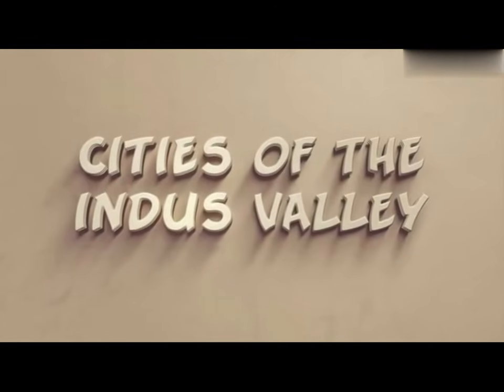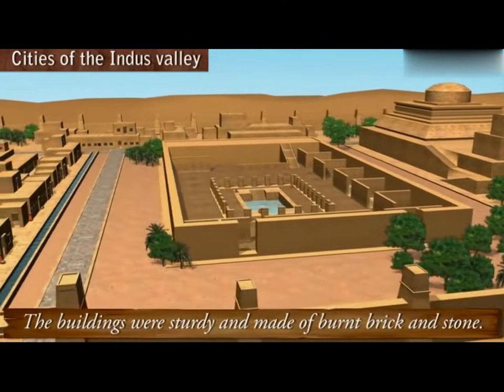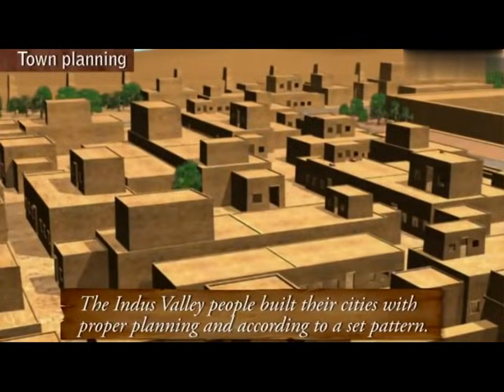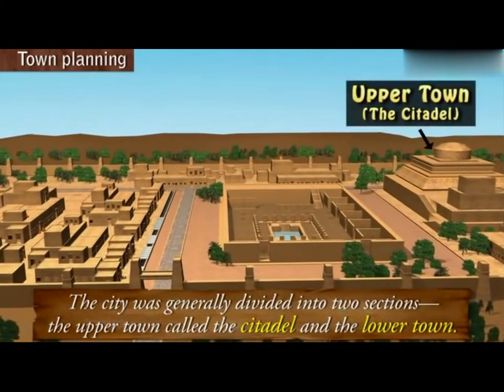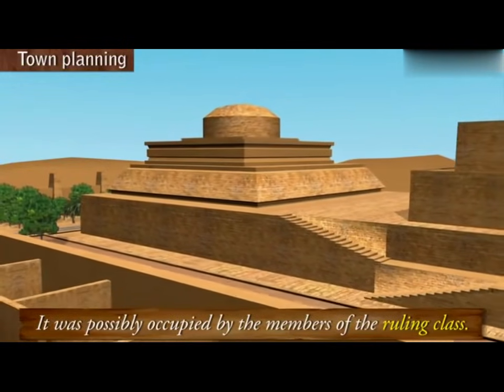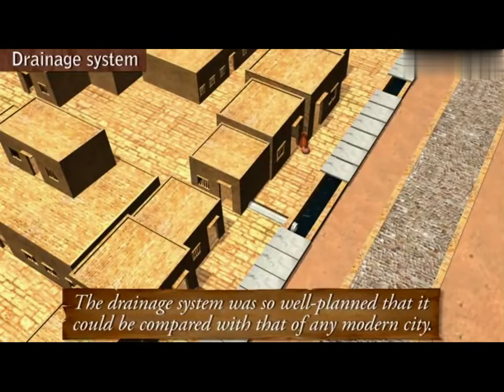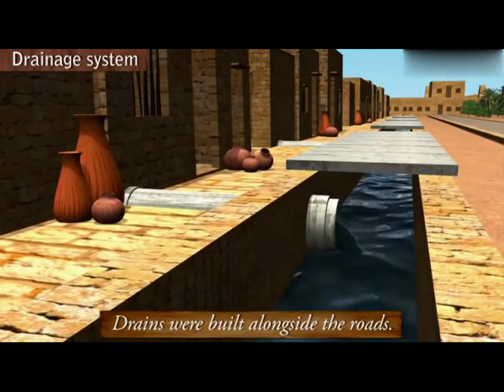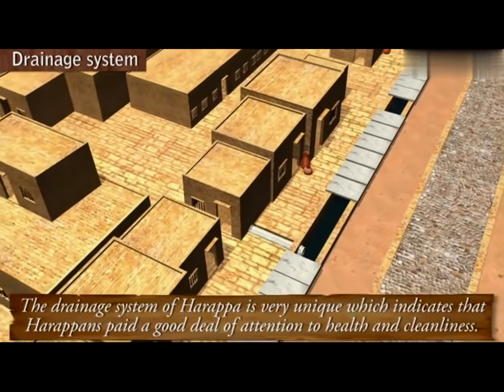Town planning & Drainage system of Indus Valley Civilization.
In this video you will learn about the excellent planning of Harappan civilization.